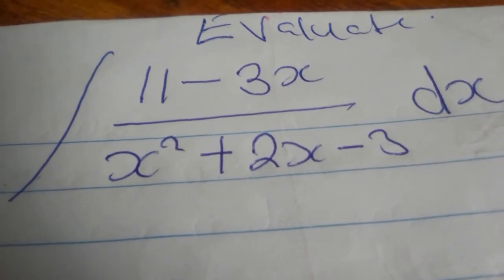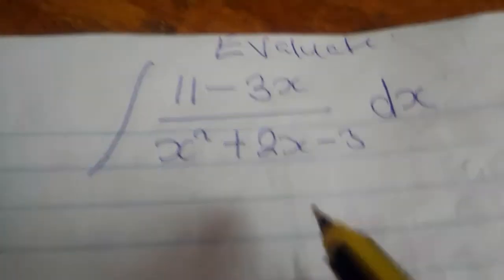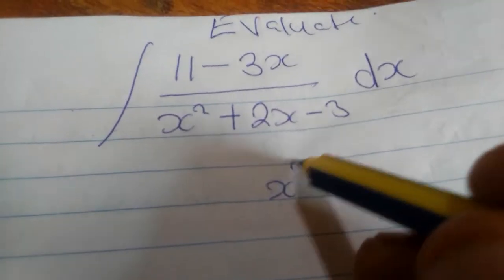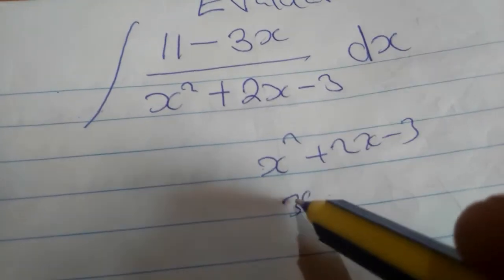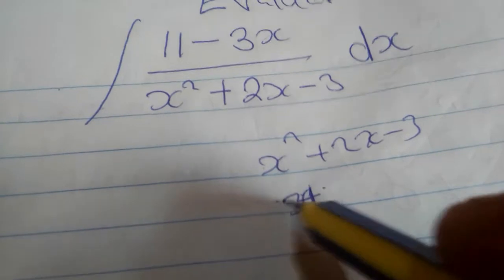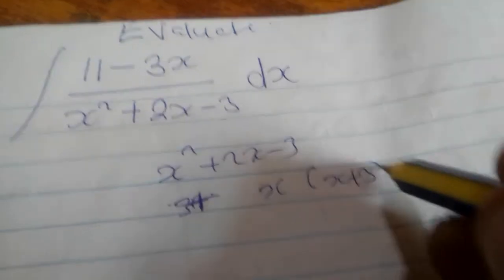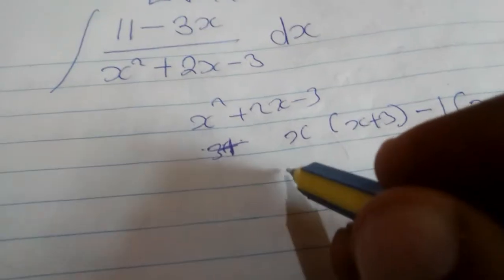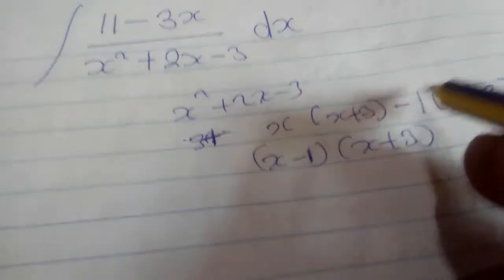Evaluate integral of (11-3x)/(x²+2x-3) dx